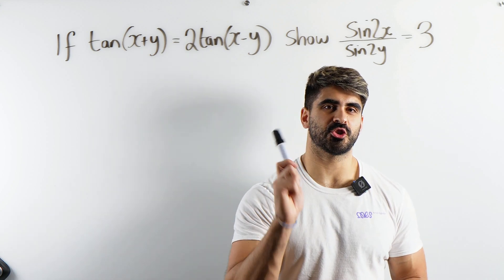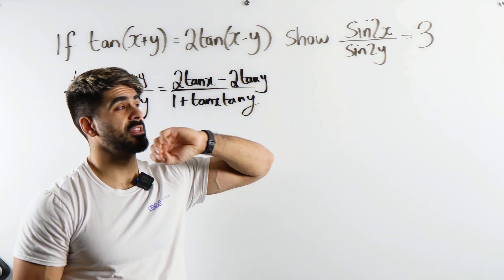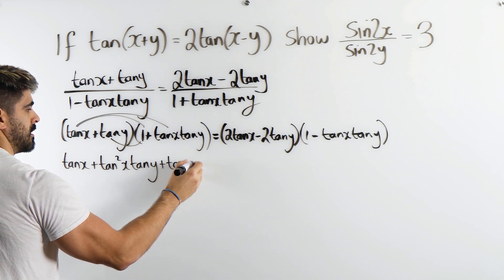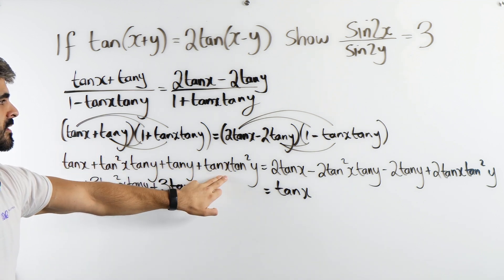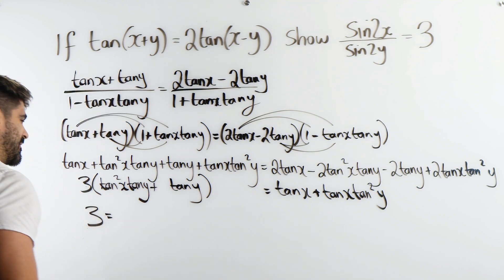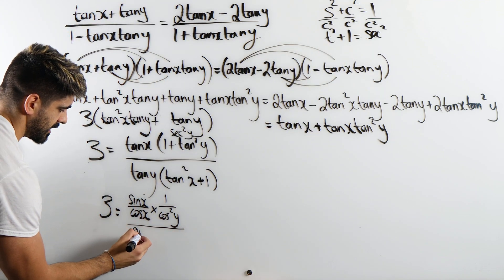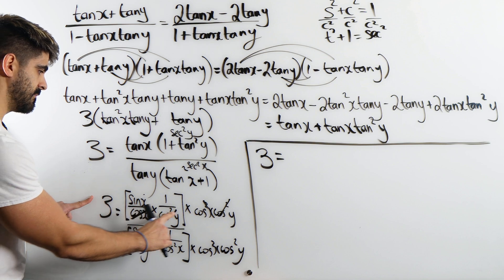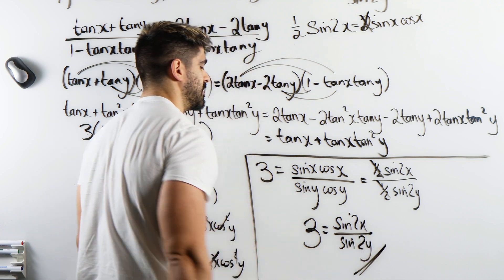23. Hard Trigonometric Proof Question | A-Level Mathematics